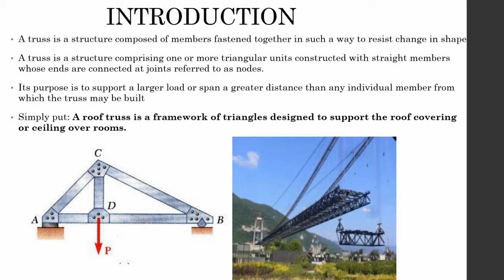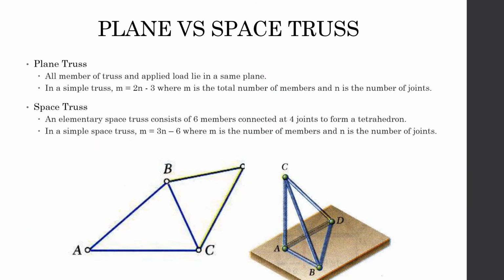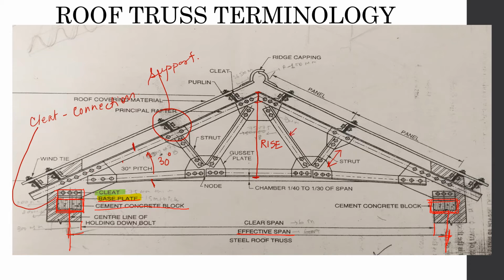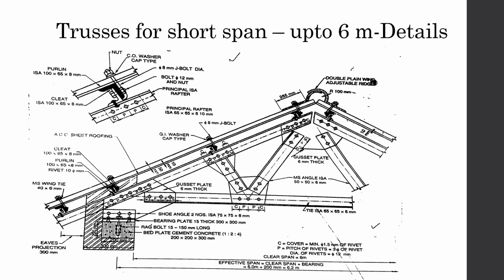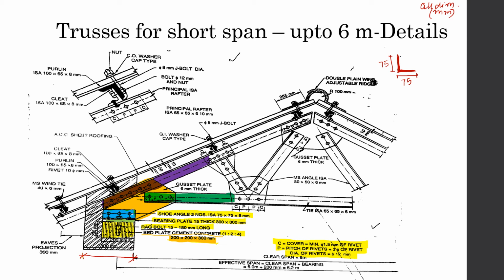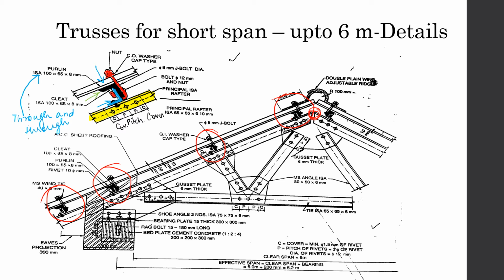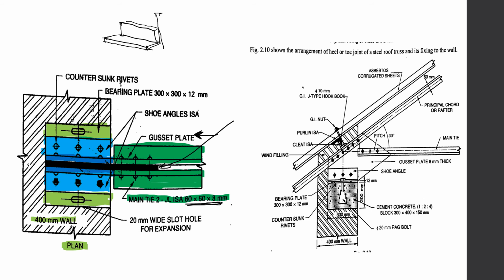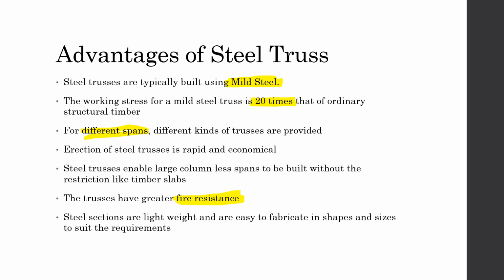Trusses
Please watch the video. Your additional assignment is in the last slide.